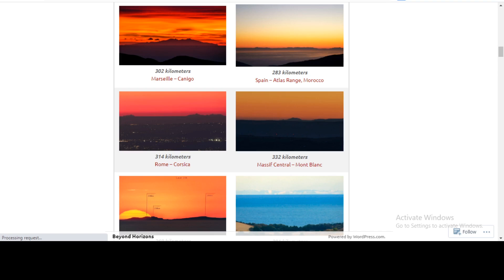Flat Earth Proof on Every Horizon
There's Flat earth proof on every horizon! If we did live on a globe earth, we would see horizontal curvature on the horizon. Here we disprove all the unscientific globe earth curvature calculations and illustrations made from observations that assume a globe earth model. We see how globe earth believers ignore reality and convert perspective into an imaginary curve with illustrations that never represent reality. Using globe earth model mathematics and curvature calculators, anyone can see for themselves with their own eyes just how far from reality globe earth believers must go to protect their faith in curvature on what is demonstrably and observably a flat earth.
We'll see just how silly the metabunk models are and look at what we should be doing when making observations to prove or disprove the shape of the earth.